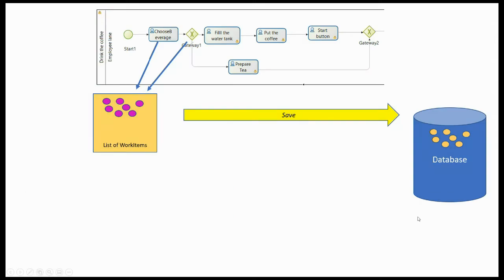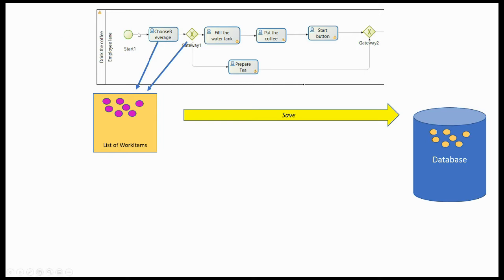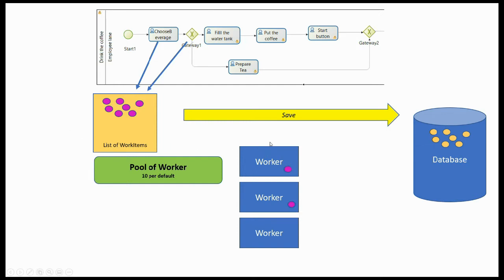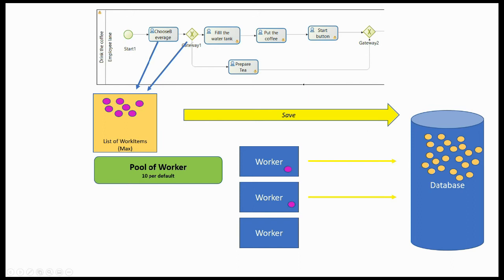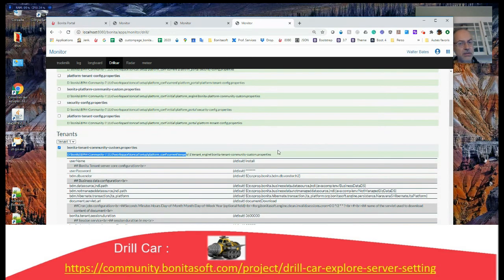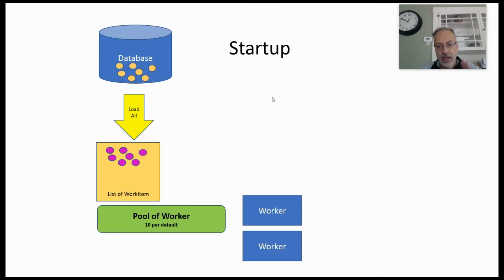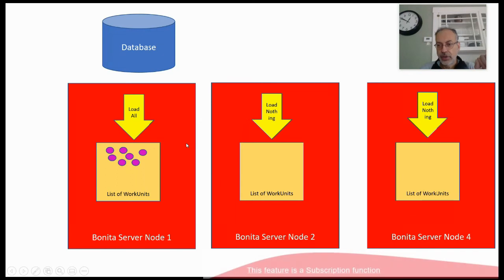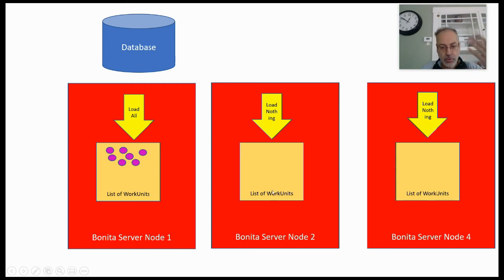How to tune the Worker Level? Part 1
Poppy wants to tune the second part of the Bonita Engine: the workers. But how does it works? How to monitor it? Let's continue the exploration of the Bonita Engine. Go-Go Bonita Engine!